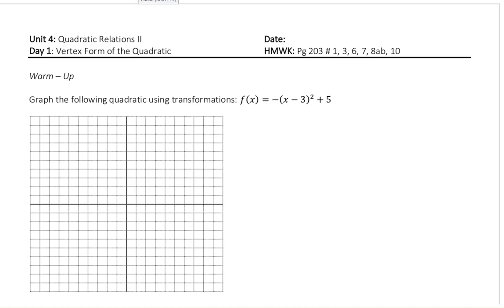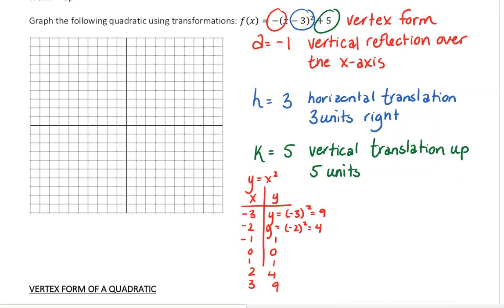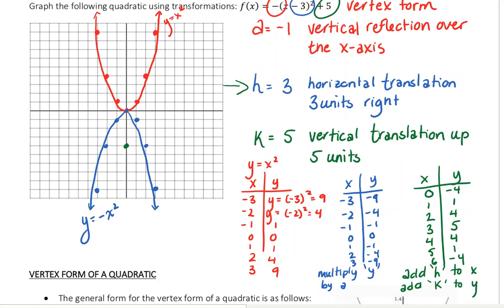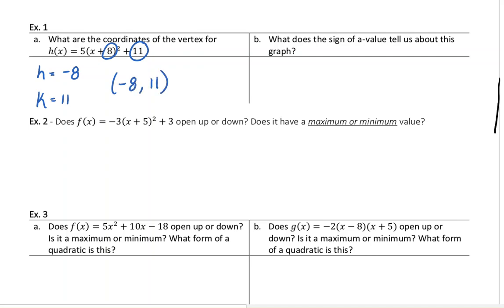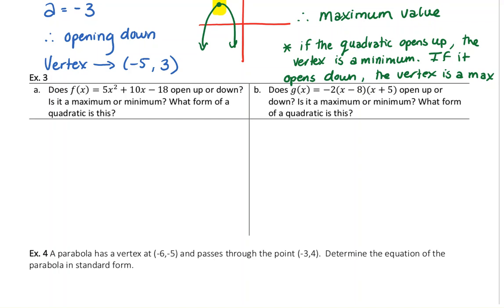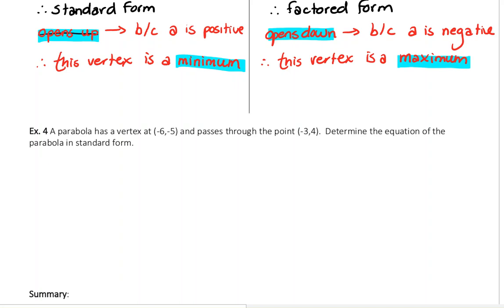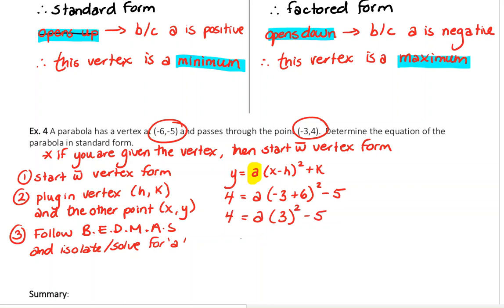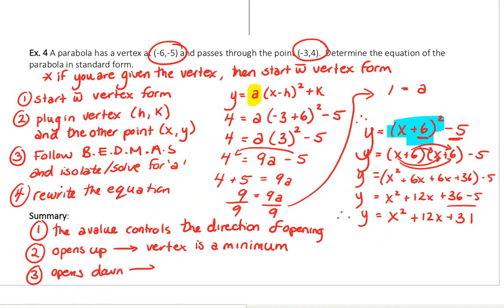MCF3M - Unit 4 Day 1 Vertex Form of the Quadratic